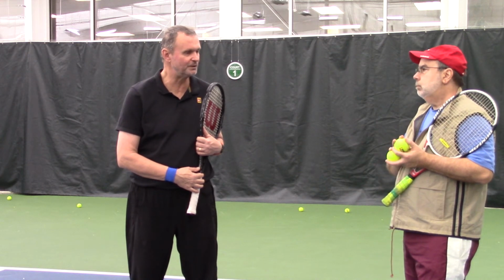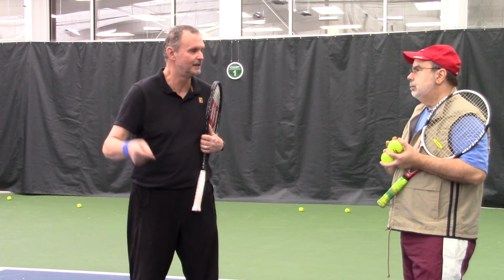Wrap-Up: Correcting Common Junior Stroke Erros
Iztok Bombac provides advice for spotting and correcting errors in stroke fundamentals.